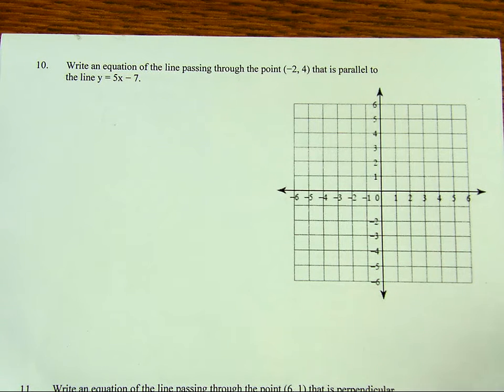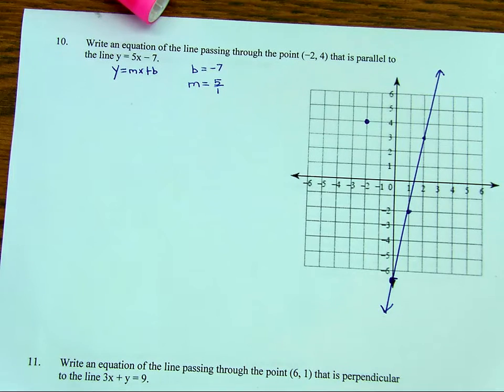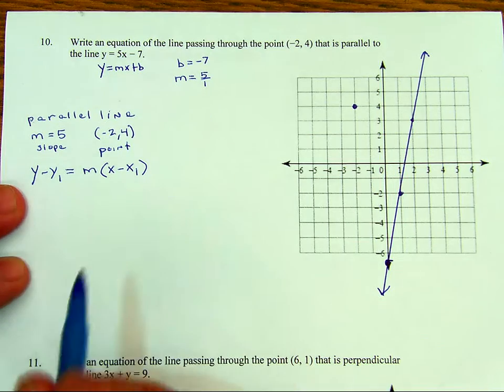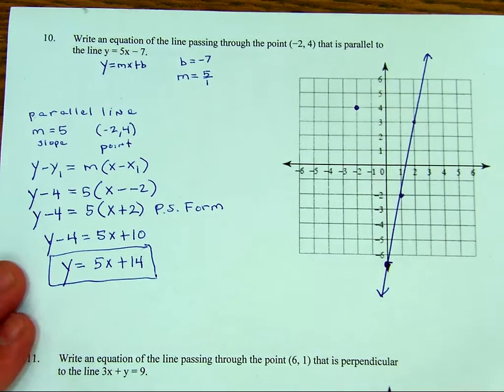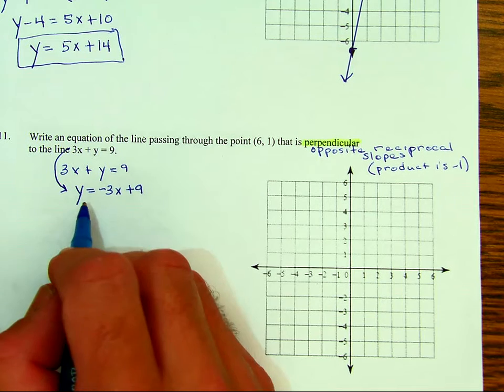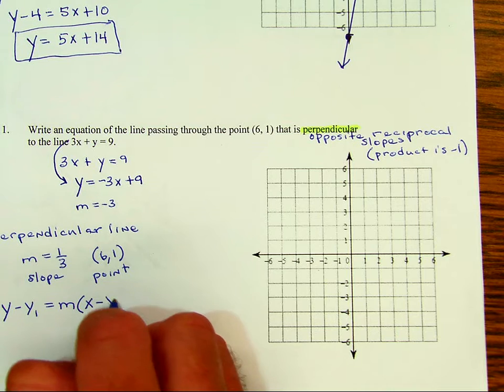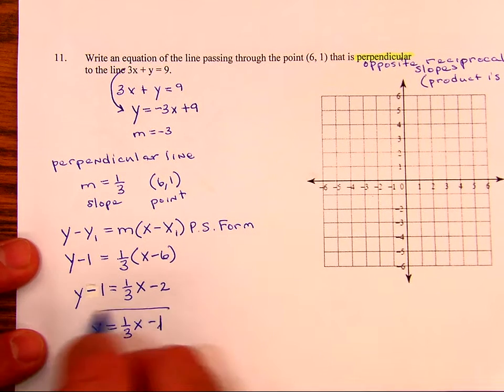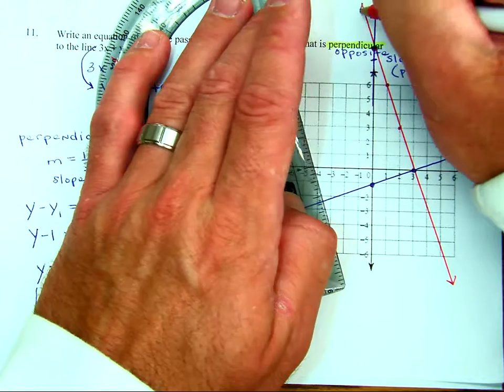Chapter 3 Test Review (Video Tutorial) Page 3 #10-11